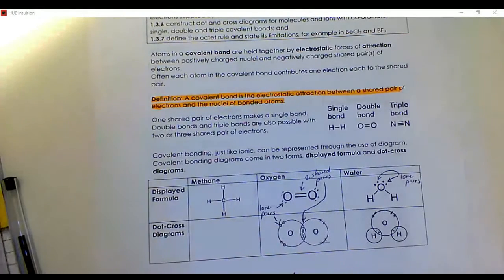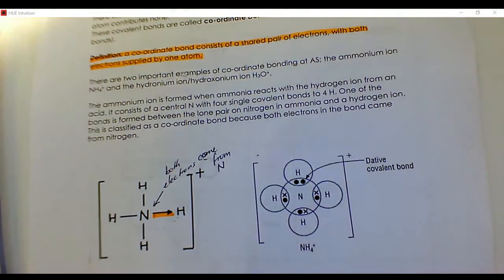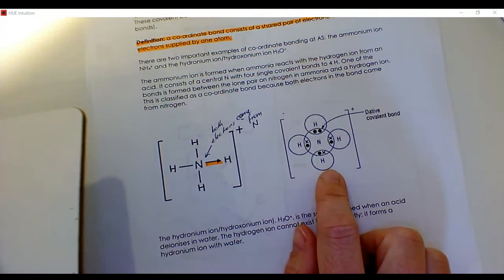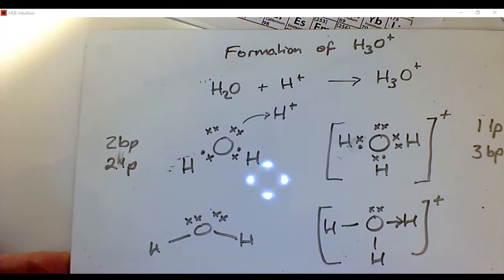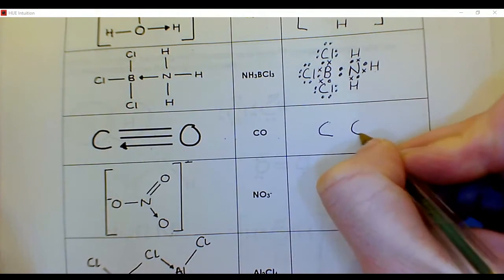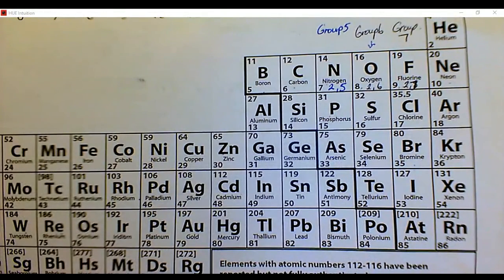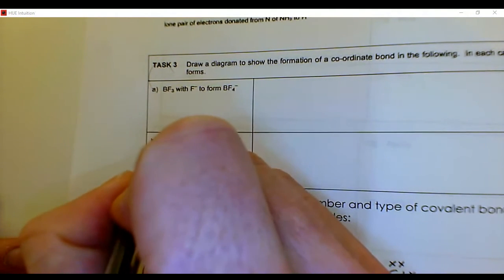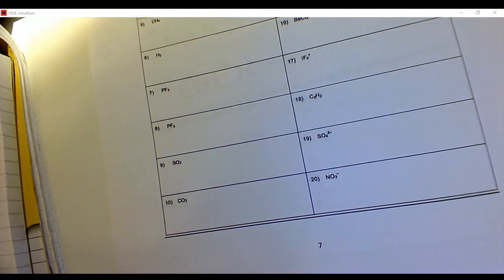Y13 Covalent bonding 2. p4-6 of notes